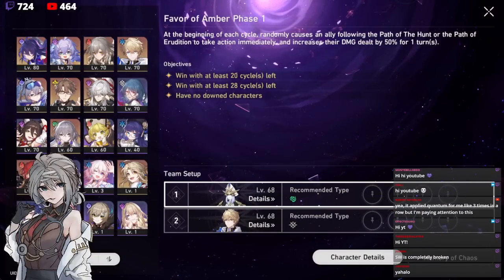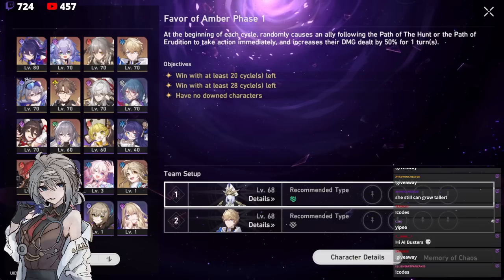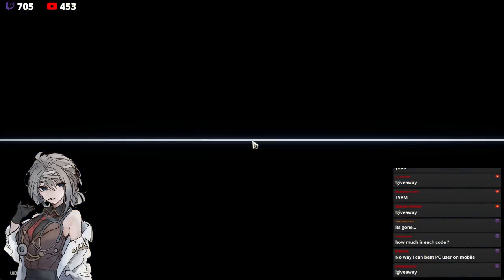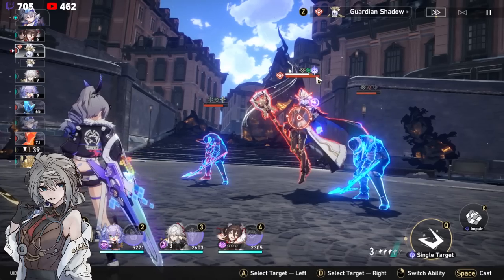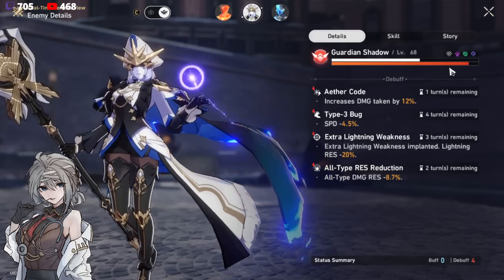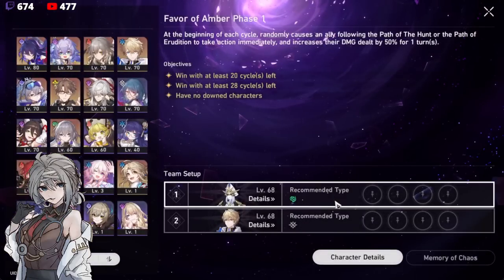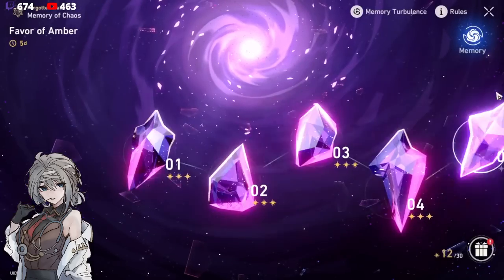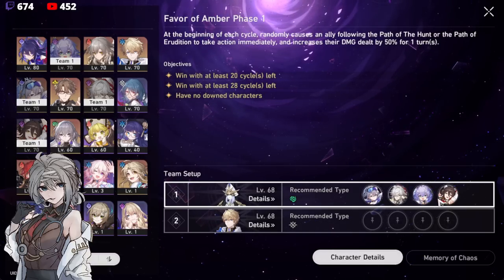BROKEN! HOW TO ALWAYS IMPLEMENT THE WEAKNESS YOU WANT ON SILVERWOLF - Honkai Star Rail!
Silverwolf CN Series
Pulling E6 Silverwolf Livestream: soon

Honkai: Star Rail is a new HoYoverse space fantasy RPG.
Hop aboard the Astral Express and experience the galaxy's infinite wonders filled with adventure and thrills.
Players will meet new companions across various worlds and maybe even run into some familiar faces. Overcome the struggles together caused by Stellaron and unravel the hidden truths behind it! May this journey lead us starward!